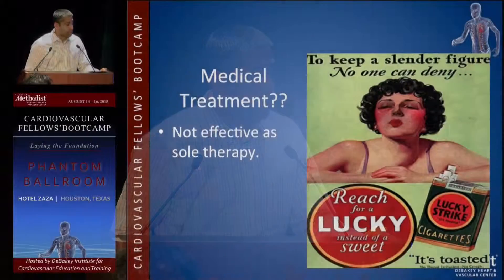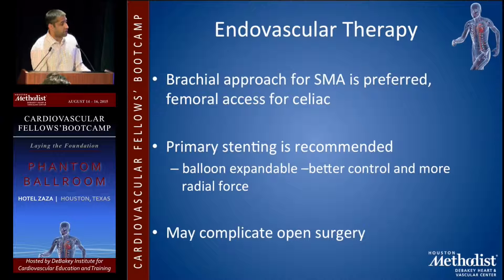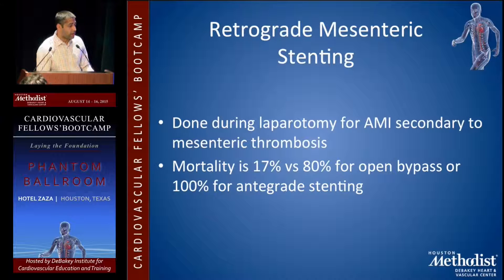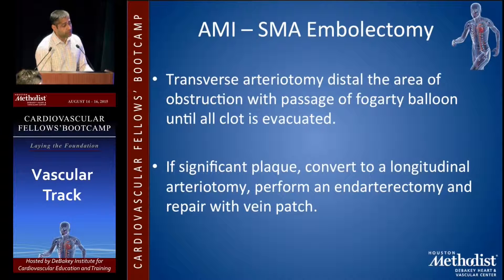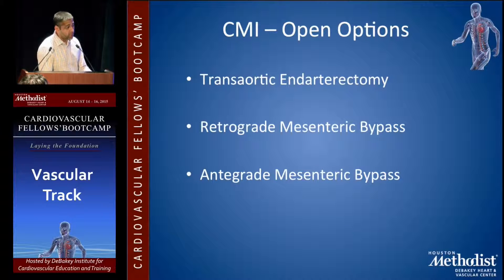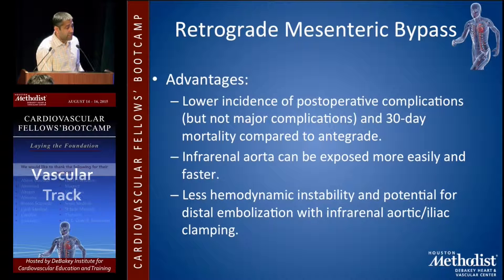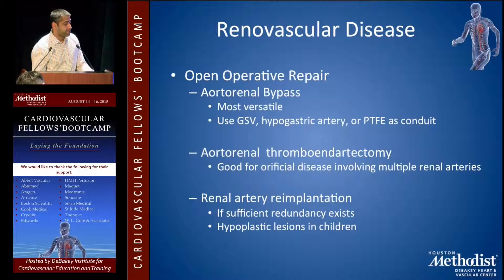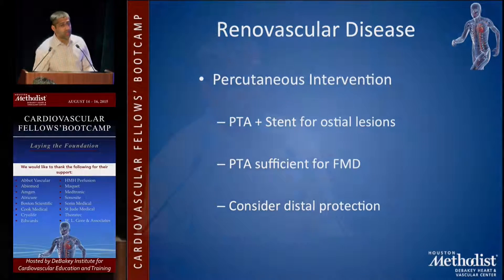Management of Occlusive Disease of Visceral/Renal Arteries (Mitul Patel, MD)